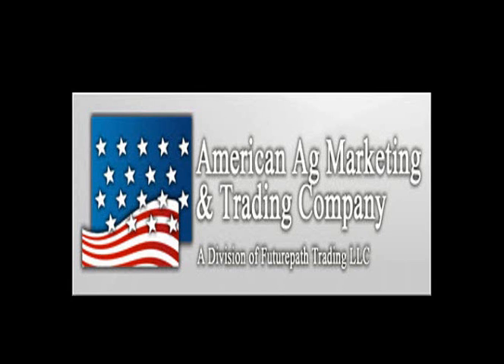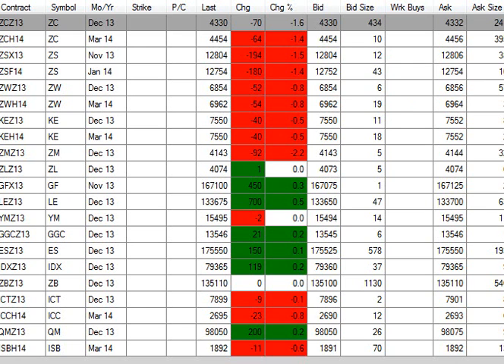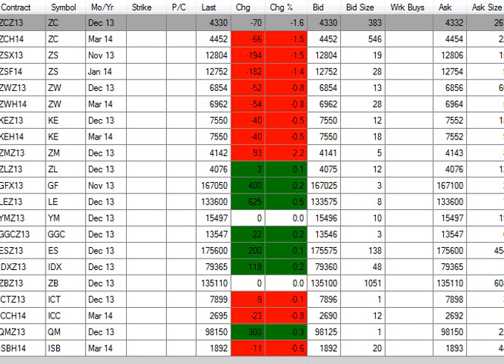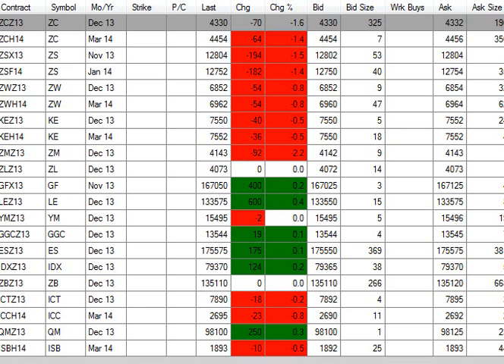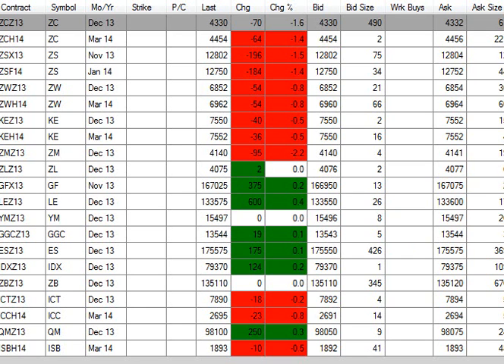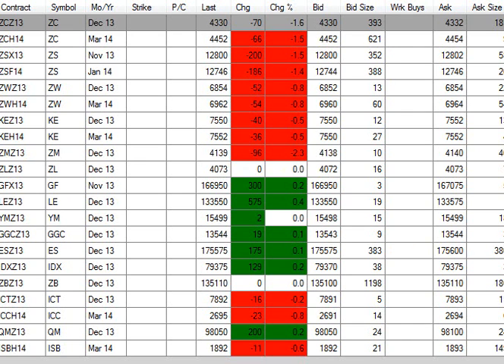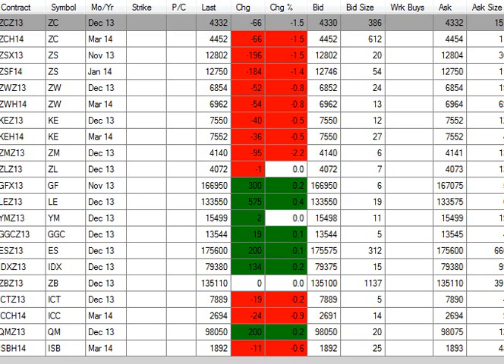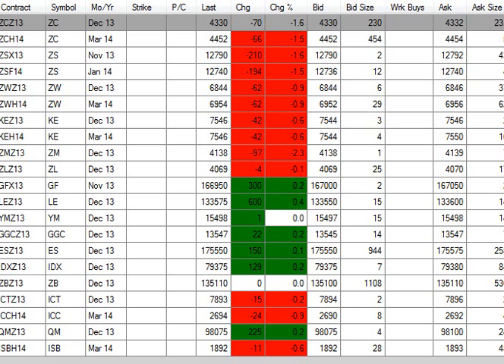American Ag Marketing - Opening Commentary - 10-28-2013